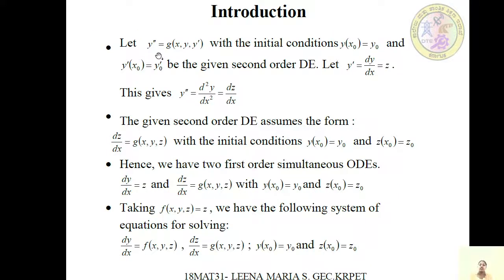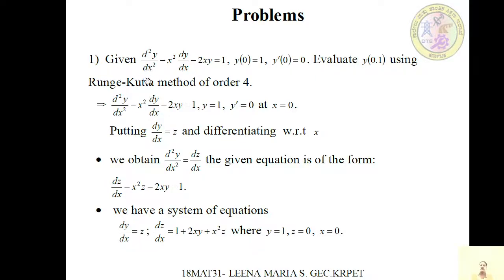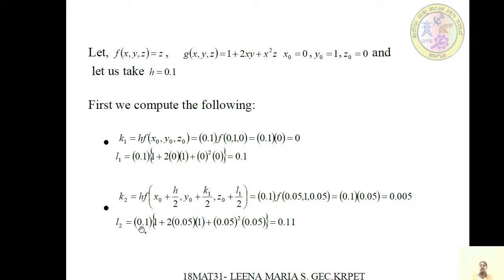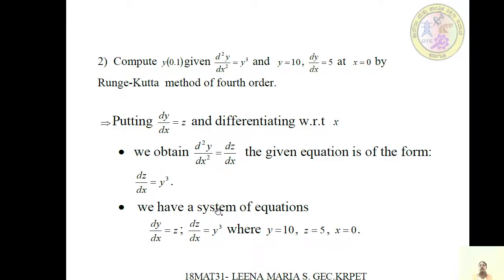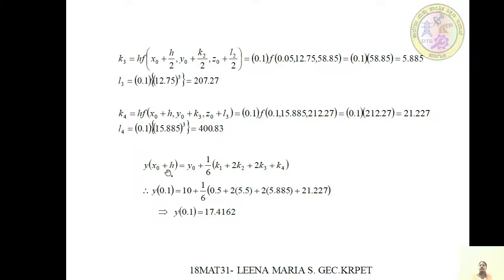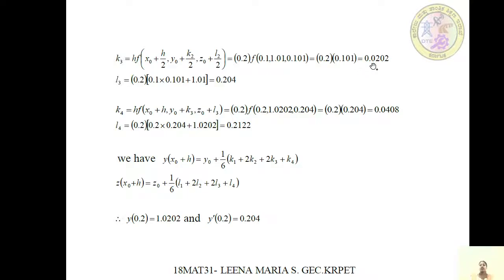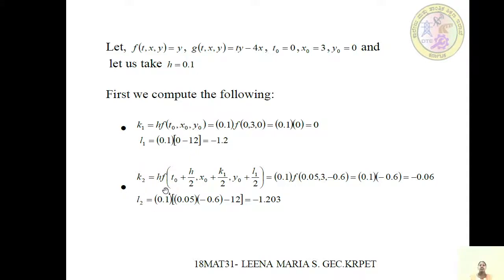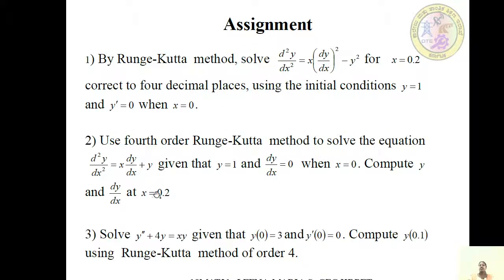18MAT31Module5_Session1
18MAT31_Mod5_Session1